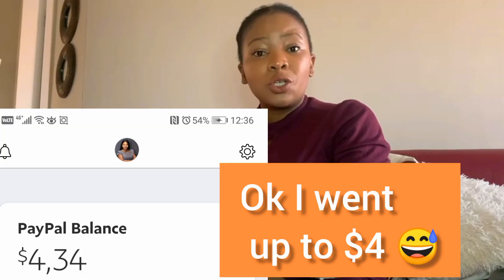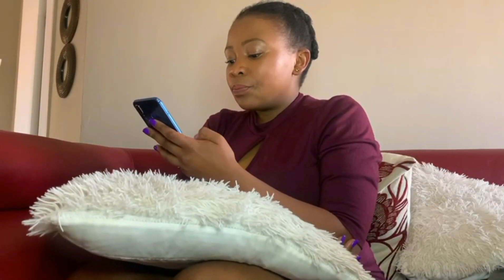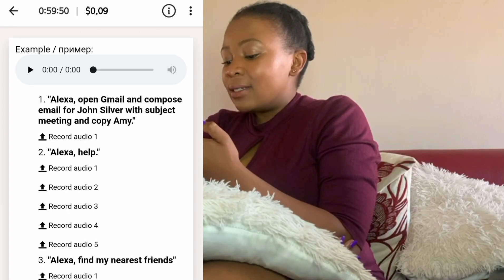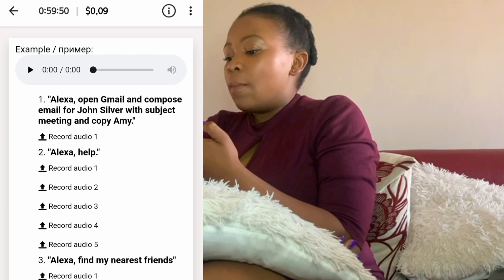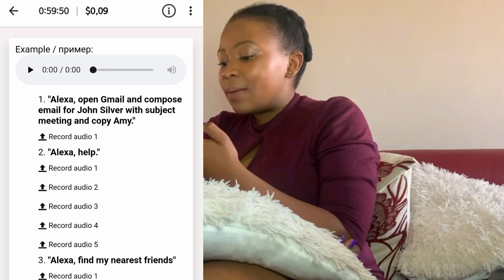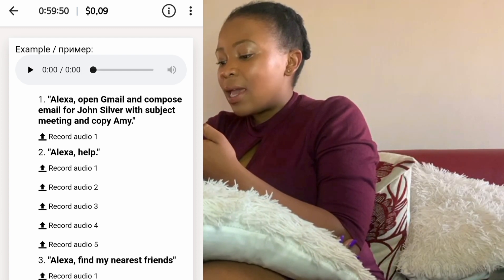Make Money Online 🇿🇦 Part 9 | Siwe Ntombela | Clickworker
This video is about how to make money online from completing Human Experince Miro Tasks

My Other Videos Include

My Part 8 Video : Make money online from playing REAL games on your phone. Cash for every minute you're playing just open the link, download Coin Pop for free and start playing games. Use my link for additional bonuses.

My Part 7 Video : McMoney - Make money online by receiving text messages to your phone. My code is: BG1LQH4D Enjoy!

My Part 6 Video : This video is about how to make money online by doing video and picture based surveys on Yuno

Follow the people I look up to for tips on how to make money